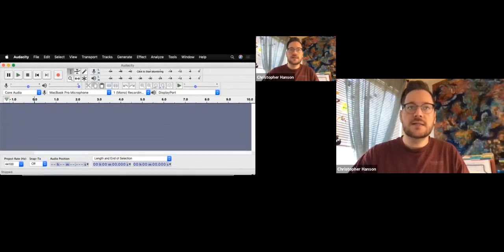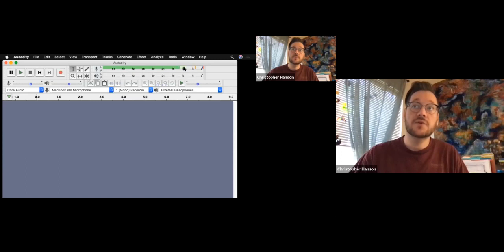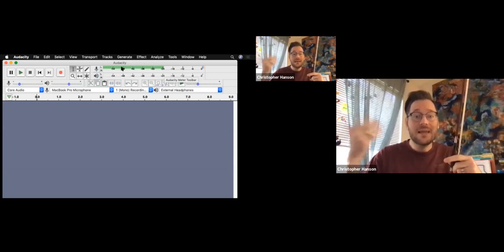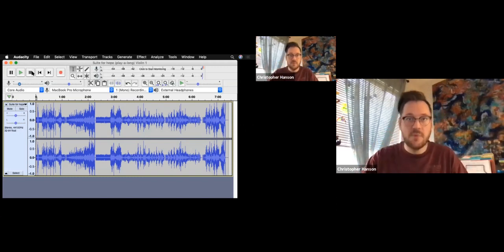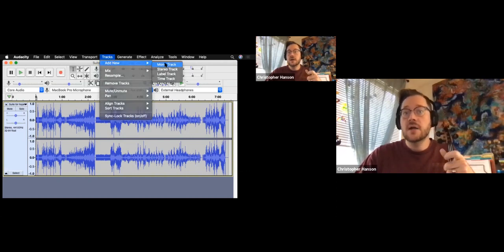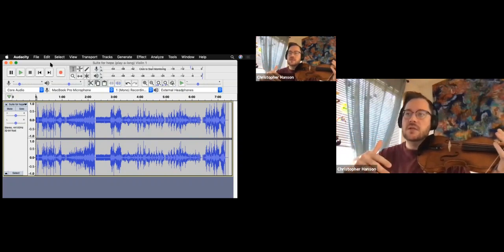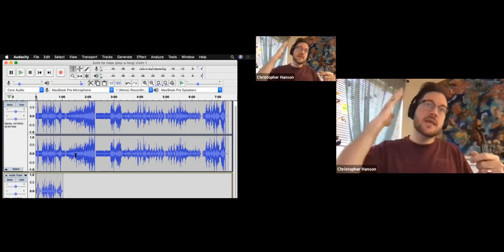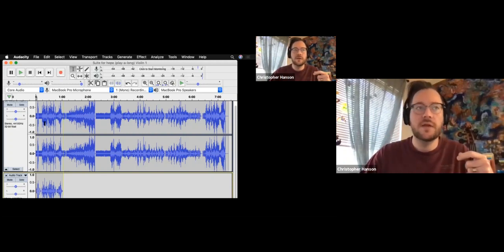Recording in Audacity with the play a long track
This is short demo of how to record your part in audacity with the play-a-long track. In order to maximize my resources, I took this video from a class session I had with my students last week via zoom (please ignore the relatively obscure references and questions throughout the video as it has been taken out of context... I had 20 people watching me do this through zoom, lol). Hopefully this is helpful! Please let me know if you have any questions or concerns.